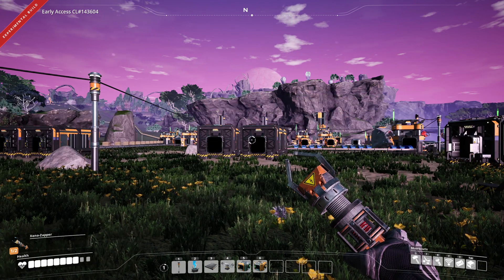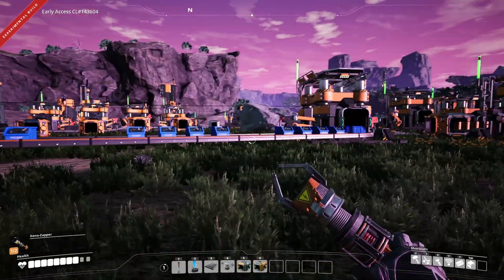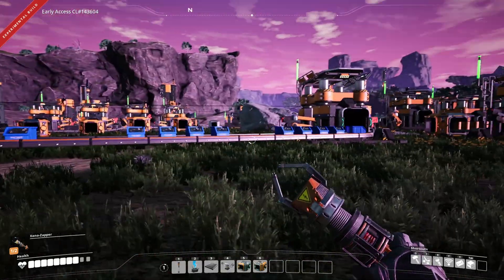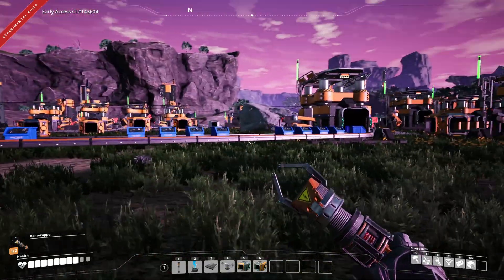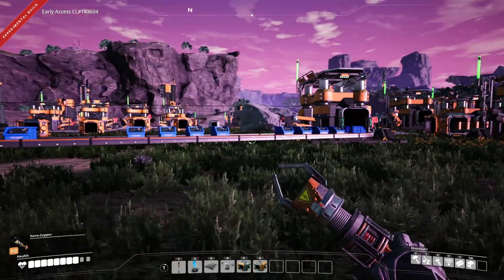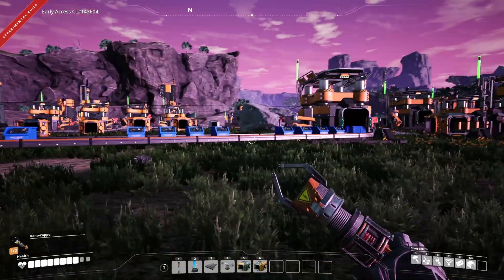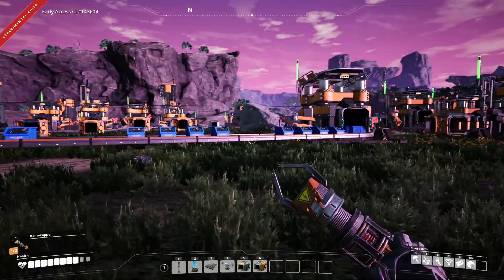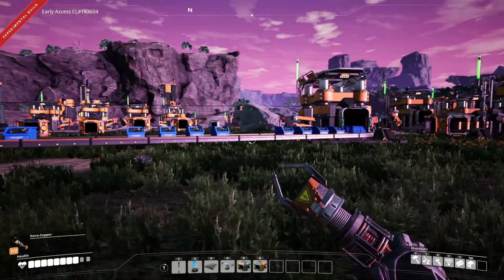Satisfactory Let's Play ep4/Update 4 Prep (MAM/Copper Sheets)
Mostly in this episode we worked on unlocking things in the MAM. However we did unlock the assembler and set up a few lines like copper sheets, reinforced iron plates, and rotors.